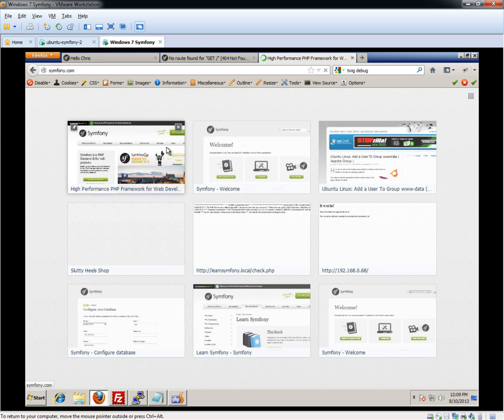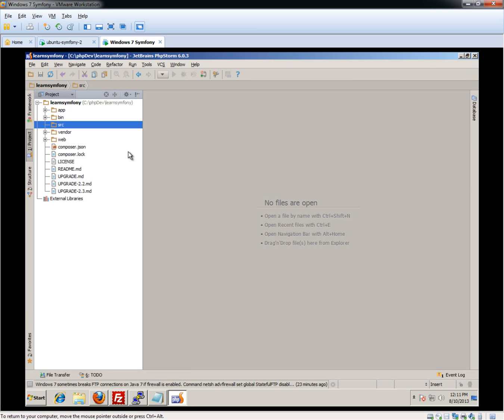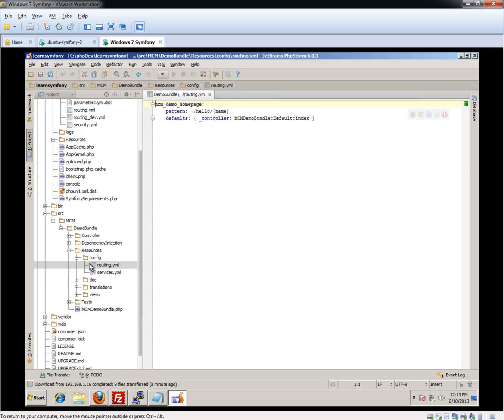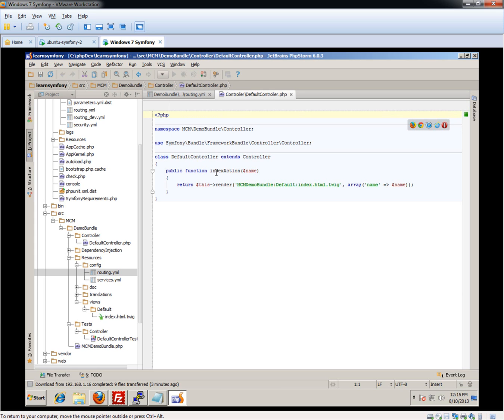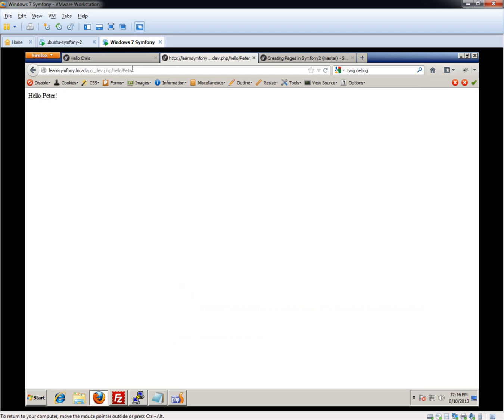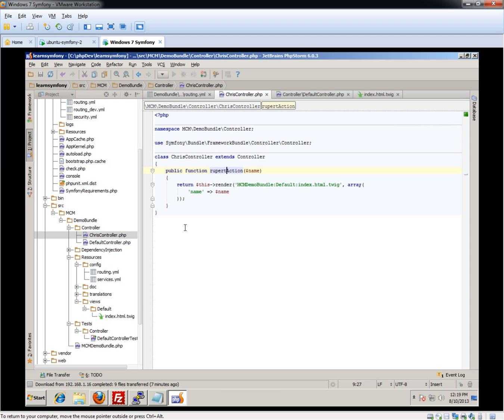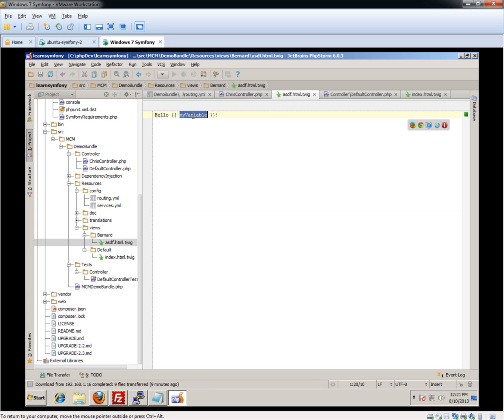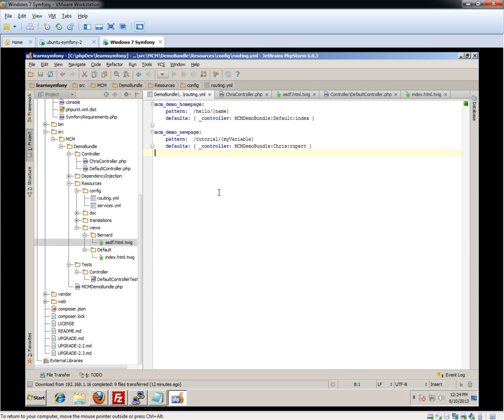Symfony2.3 Beginners Tutorial - Part 3 - Creating Our First Bundle (1080p)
In part 2 we looked at what the default install of Symfony 2 gives us, and now that we know what's there, we can start creating out own files, folders, routes, controllers... you name it.

This is a hands on demo of creating a basic Symfony 2 Bundle, featuring routing, a controller, and Twig templates.